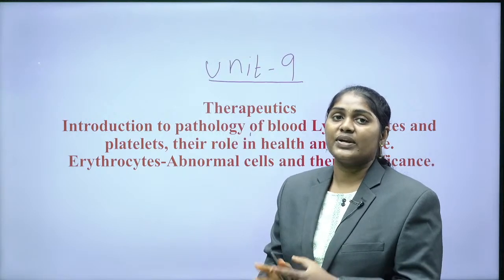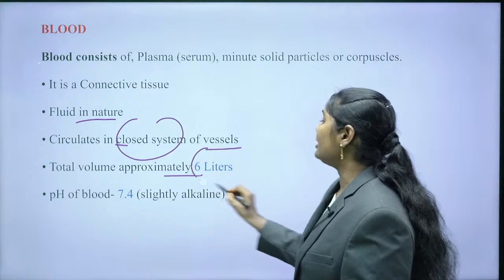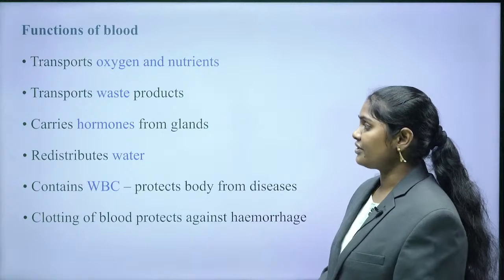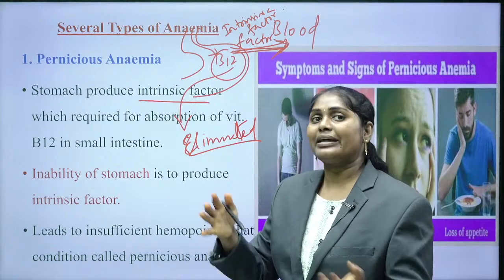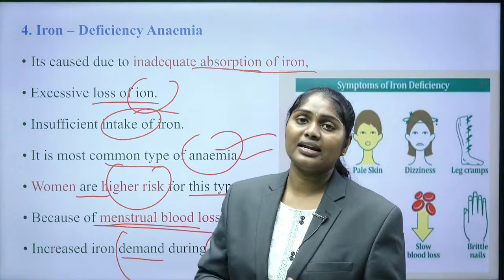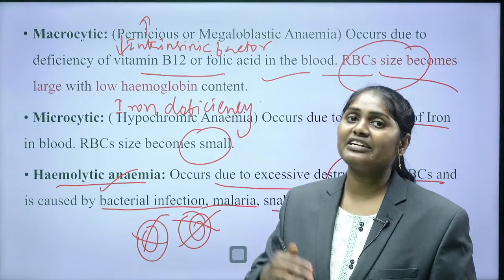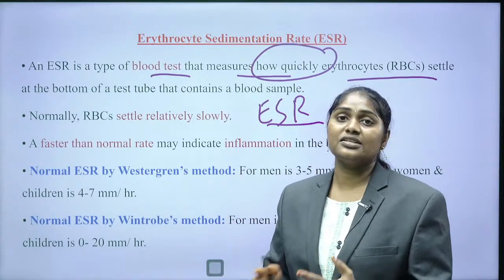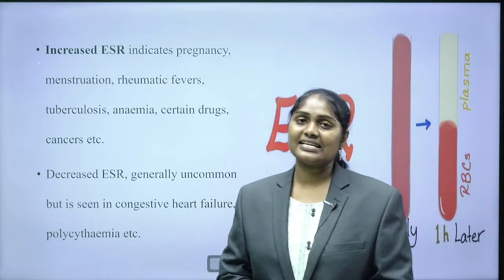𝐋𝐈𝐕𝐄 I 𝐃𝐫𝐞𝐚𝐦 𝐏𝐡𝐚𝐫𝐦𝐚𝐜𝐢𝐬𝐭 𝐉𝐨𝐛 I 𝐇𝐨𝐬𝐩𝐢𝐭𝐚𝐥 & 𝐂𝐥𝐢𝐧𝐢𝐜𝐚𝐥 𝐏𝐡𝐚𝐫𝐦𝐚𝐜𝐲 I 𝐌𝐮𝐬𝐭𝐊𝐧𝐨𝐰 𝐟𝐨𝐫 𝐏𝐡𝐚𝐫𝐦𝐚𝐜𝐢𝐬𝐭 𝐄𝐱𝐚𝐦𝐬